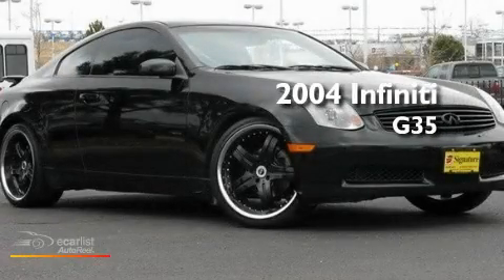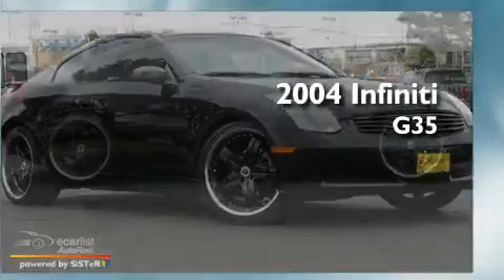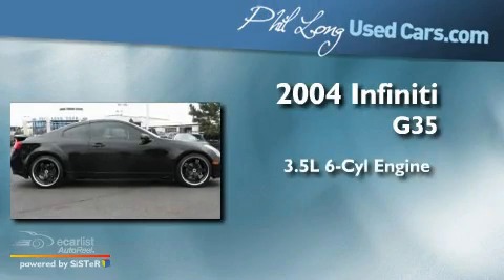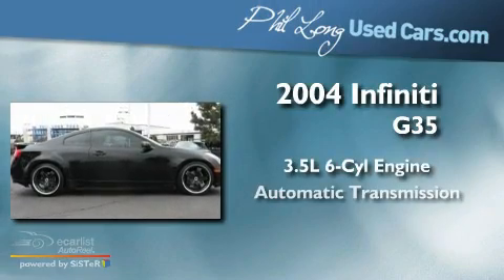2004 Infiniti G35 Coupe Denver CO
Year : 2004

 Make : Infiniti

 Model : G35 Coupe

 Engine : 3.5L DOHC SMPI 24-valve V6 aluminum engine

 Trans . : Automatic

 Exterior : Black

 Miles : 83,357

 Interior : Black

 1510 Auto Mall Loop

 Preowned 2004 Infiniti G35 Coupe Colorado Springs CO